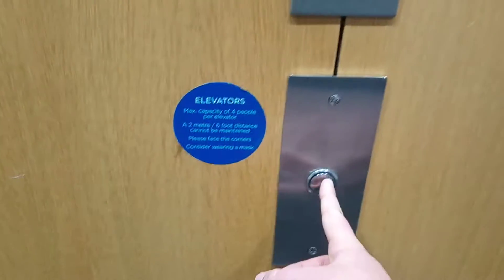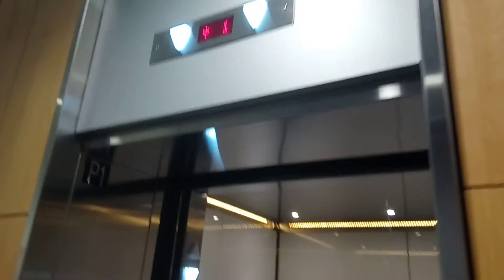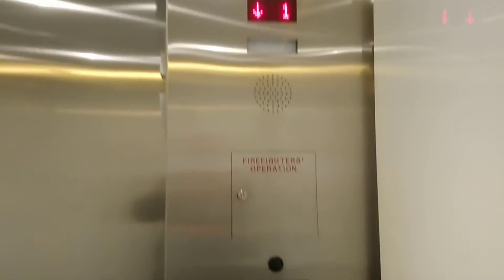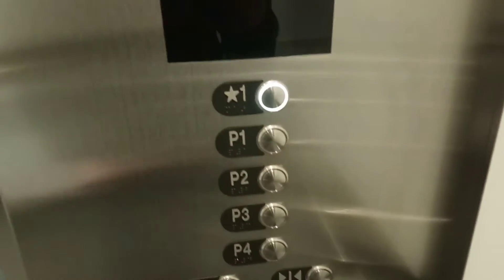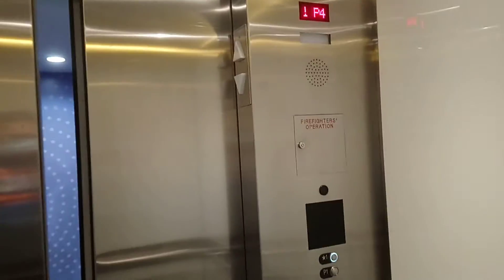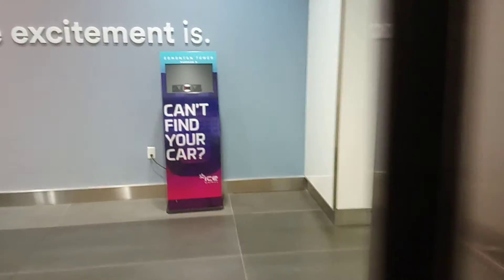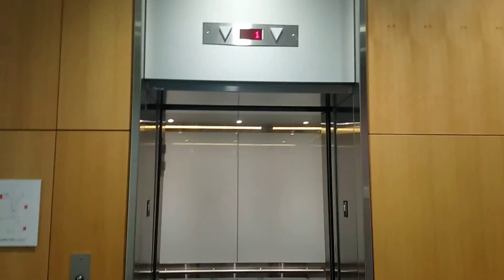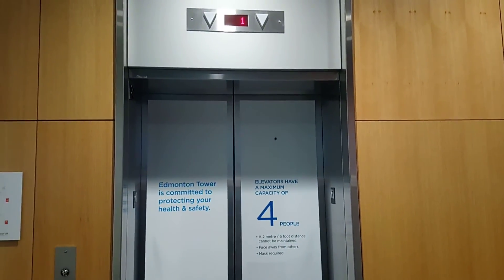(Retake) Thyssenkrupp Traction Parkade Elevators At Edmonton Tower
This is A Retake of The Thyssenkrupp Traction Parkade Elevators At Edmonton Tower, in The Downtown Area, in Edmonton Alberta. These Are Thyssenkrupp.